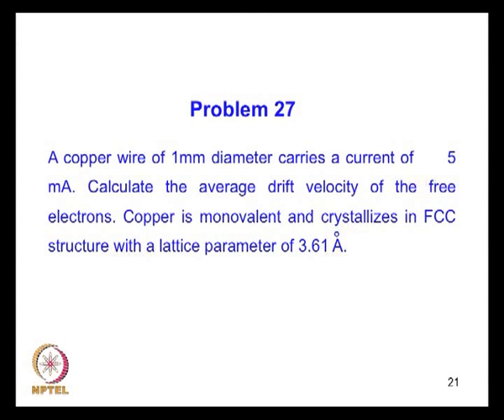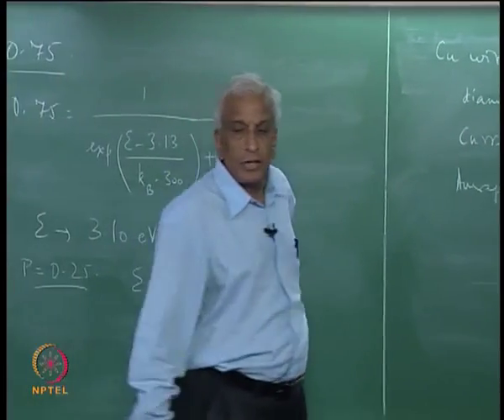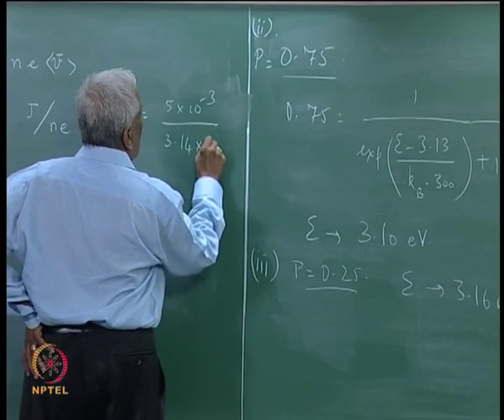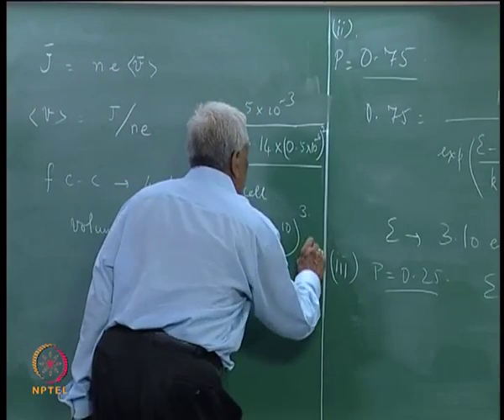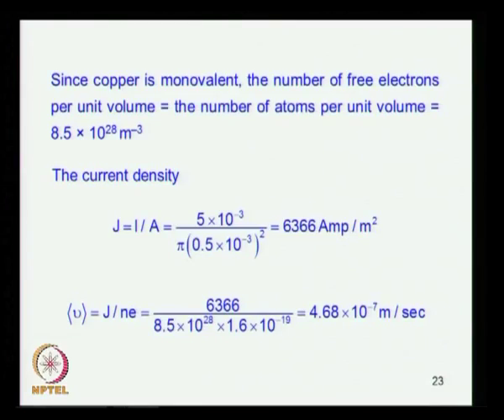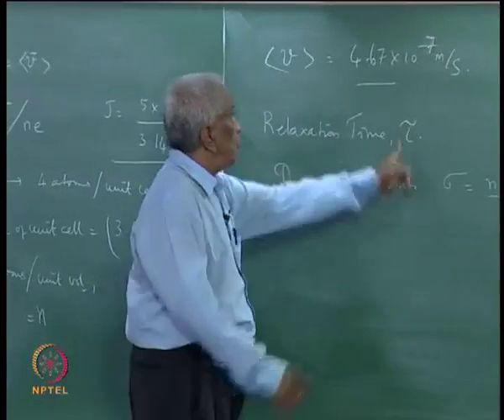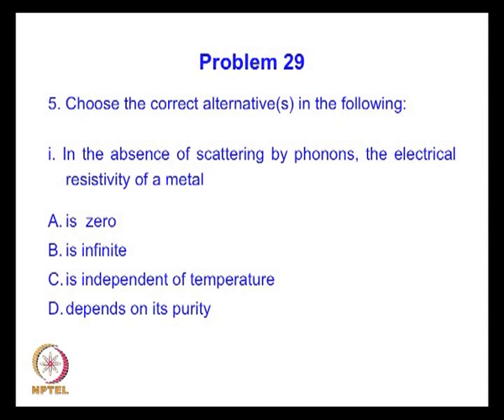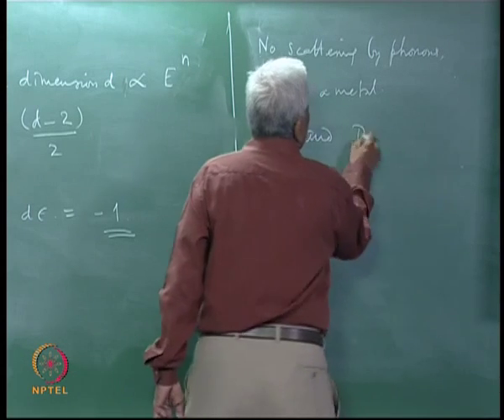Mod-01 Lec-10ex The Free Electron Theory of Metals - Electrical Conductivity - Worked Examples